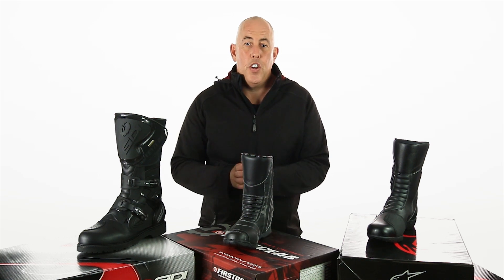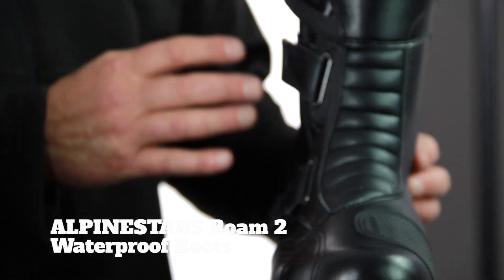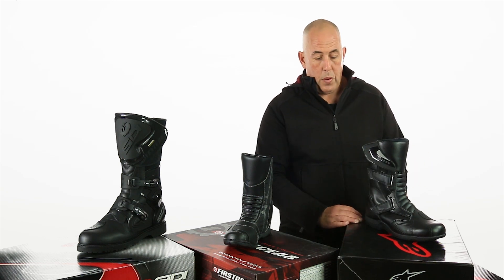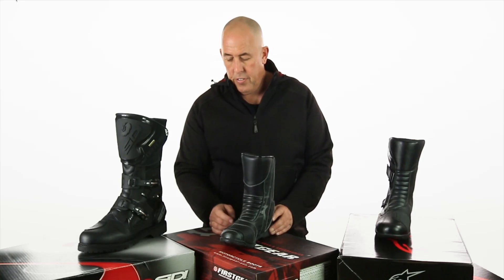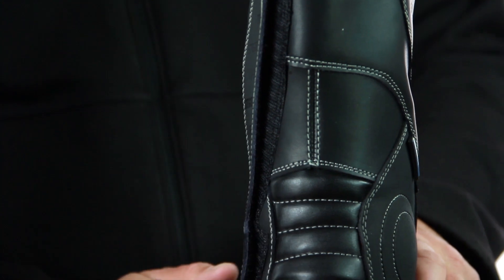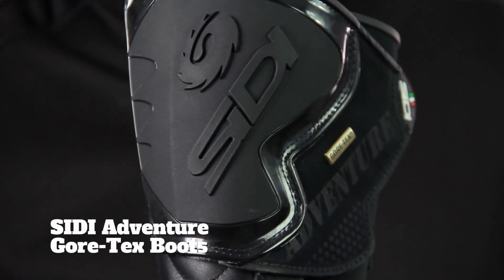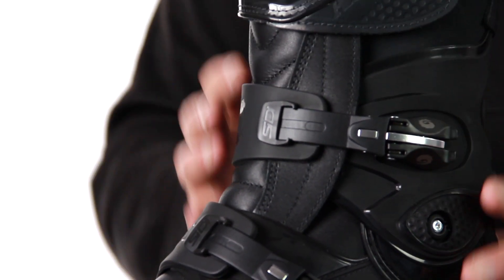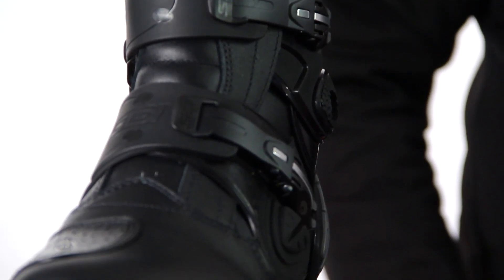Best Adventure and Dual-Sport Motorcycle Boots of 2015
The perfect motorcycle boots for on- and off-road riding. The best dual-sport footwear of 2015 is up for every adventure.